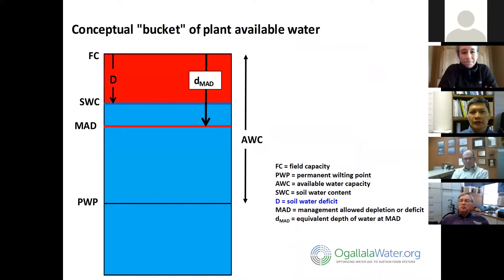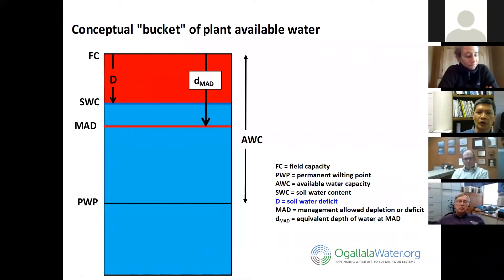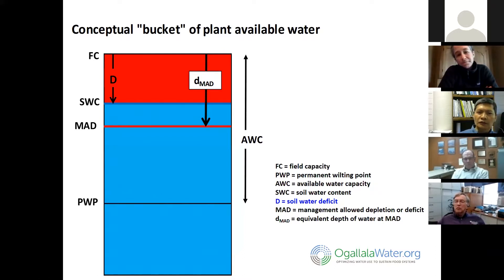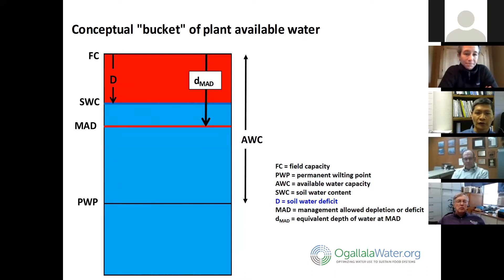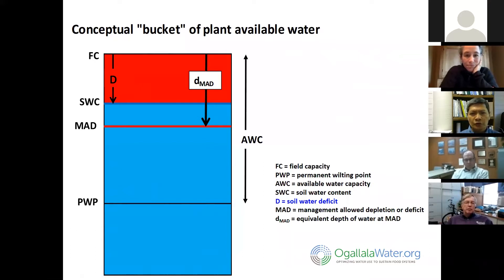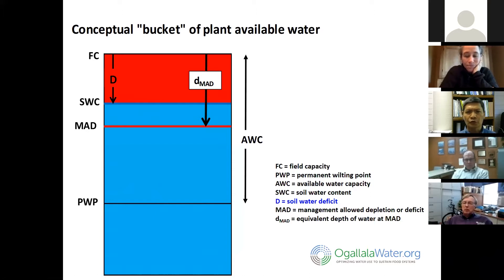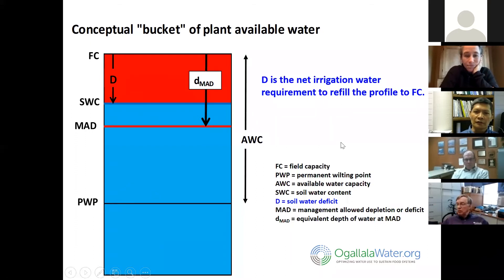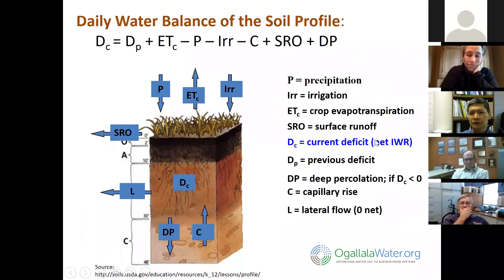Irrigation Scheduling: Plant Available Water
The root zone has an upper as well as a lower limit of storing water that can be used by crops, known as plant available water. Irrigation scheduling tools track the deficit between the upper limit (field capacity) and actual soil water content to determine the need to water.